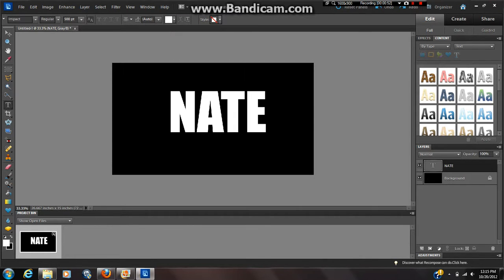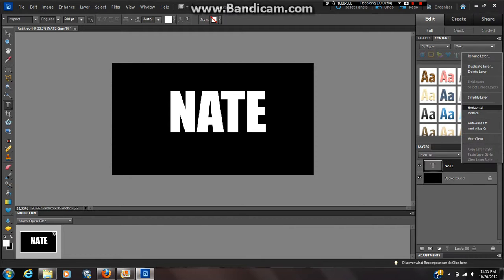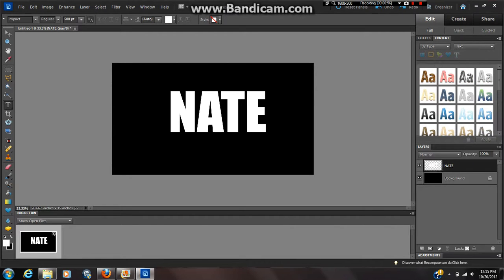Shattering glasss tutorial photoshop cs6!